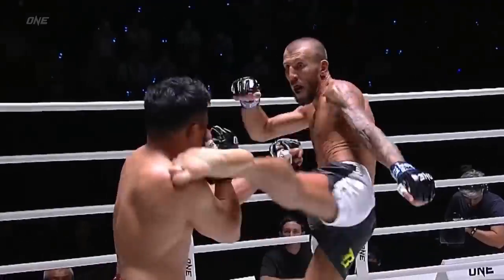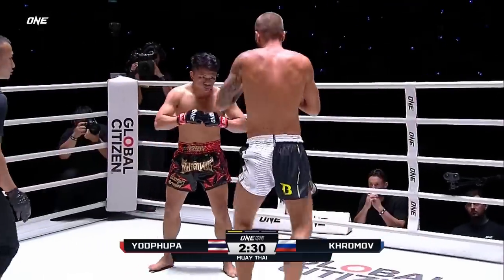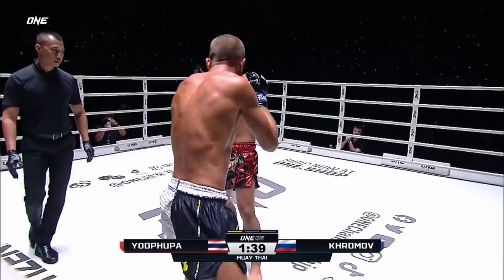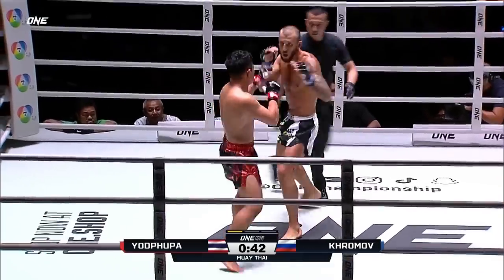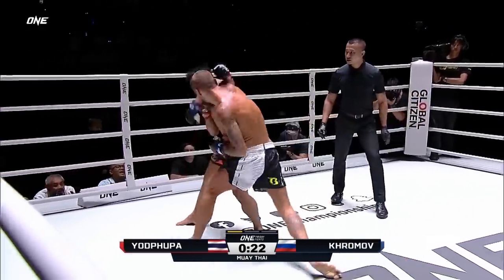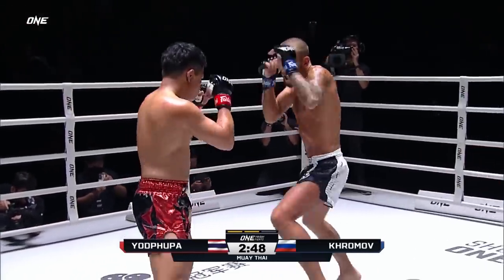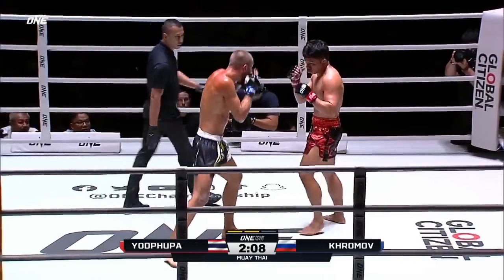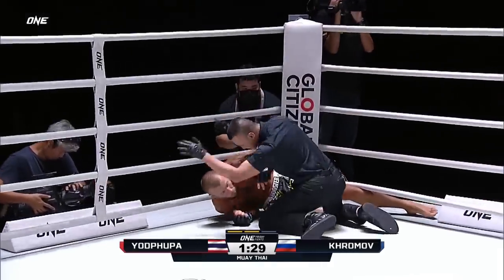Muay Thai BANGER 👊🔥 Yodphupa DESTROYED Andrey Khromov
An insane knockout ended the Muay Thai brawl between Thai striker Yodphupa and Russian debutant Andrey Khromov at ONE Friday Fights 16!